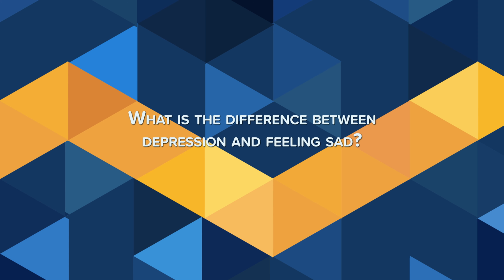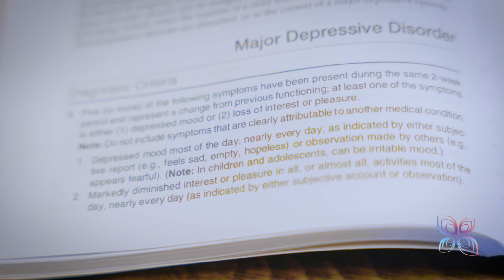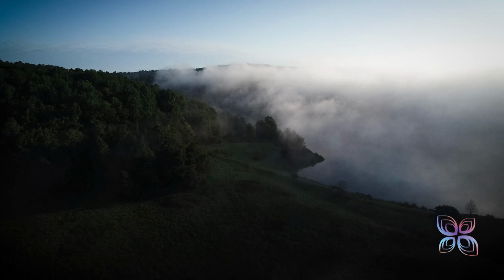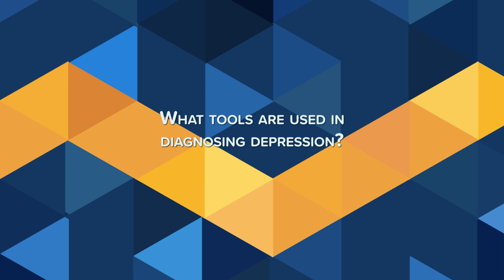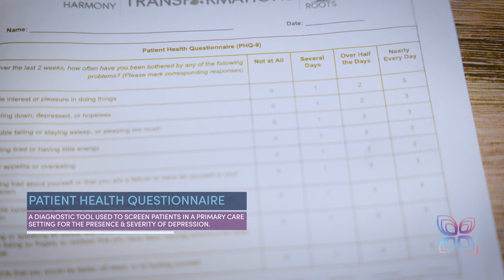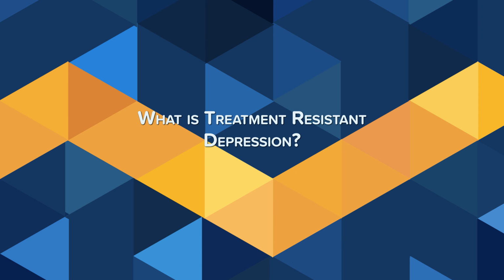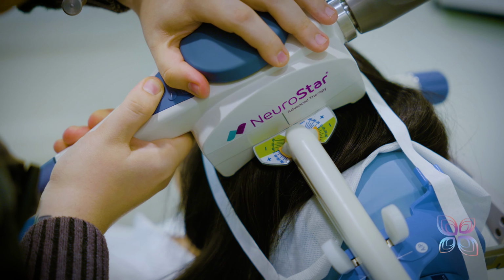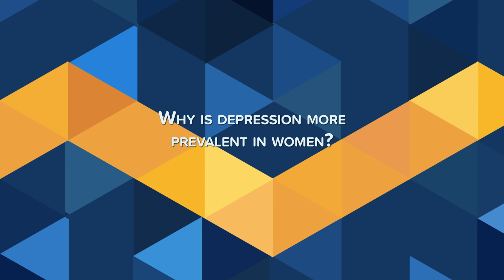Ryan Rafa | What is Depression, and how do we treat it?